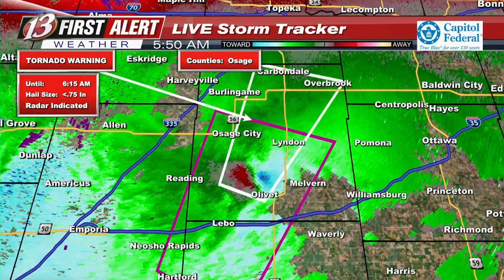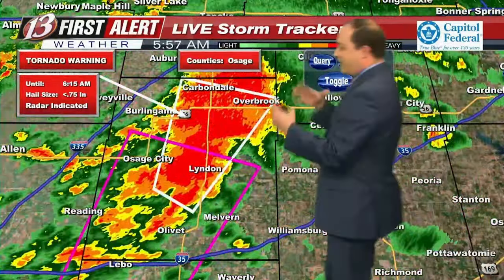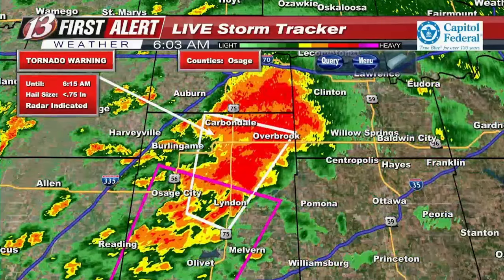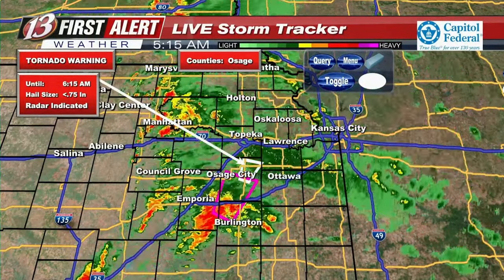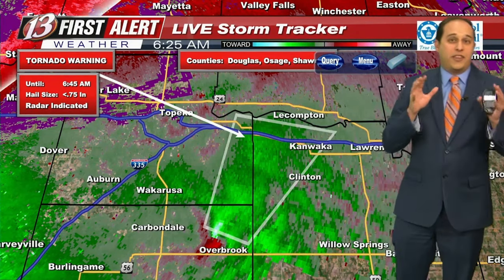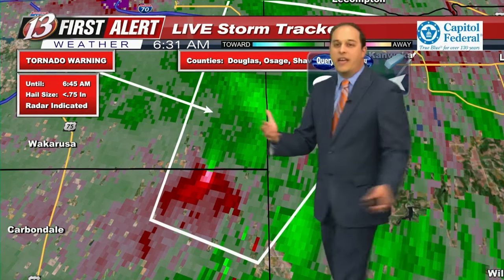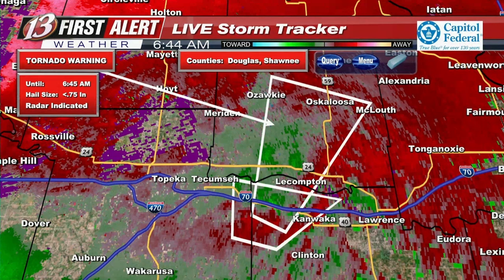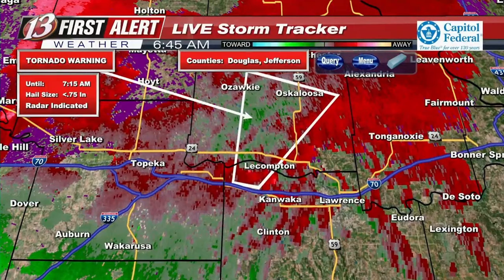WIBW 13 Severe Weather Coverage April 16, 2024